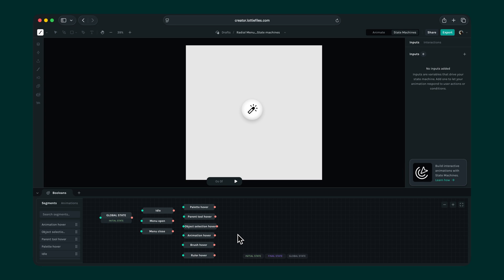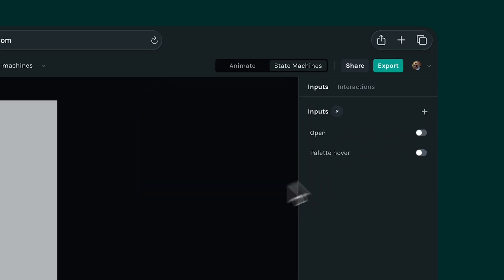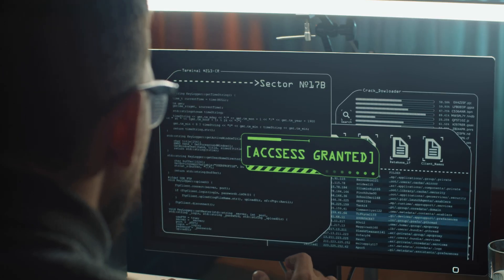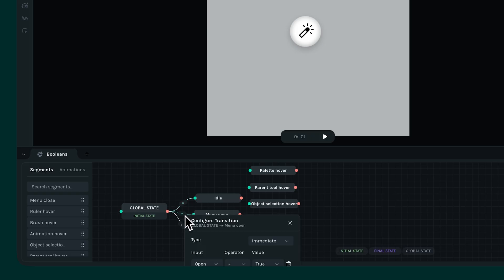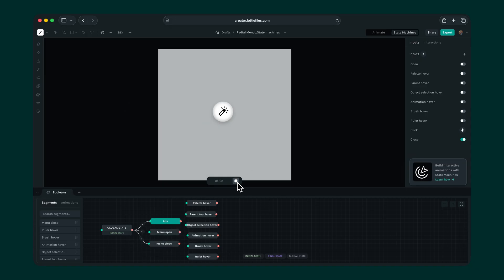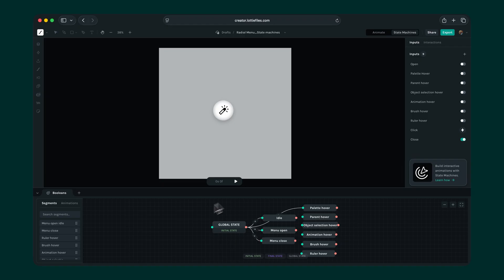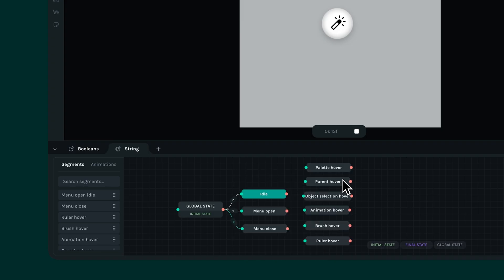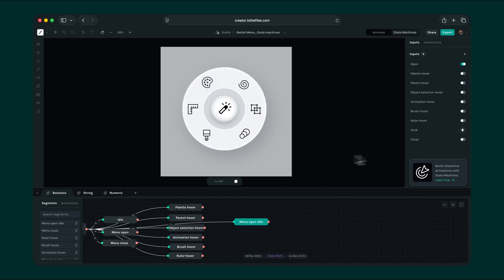State Machines Tutorial Part 2: Adding Inputs & Transitions on an Interactive Radial Menu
In the second part of our State Machines tutorial, we’ll take the interactive radial menu a step further by adding inputs and transitions to make it respond in real time.

Timestamps:

00:21 Inputs
01:10 Creating the first Input (Boolean)
02:51 Transitions
06:03 Extending initial logic to other parts of the menu
06:56 Adding idle state
07:53 Previewing the menu
08:15 Using String Input
09:41 Using Numeric Input